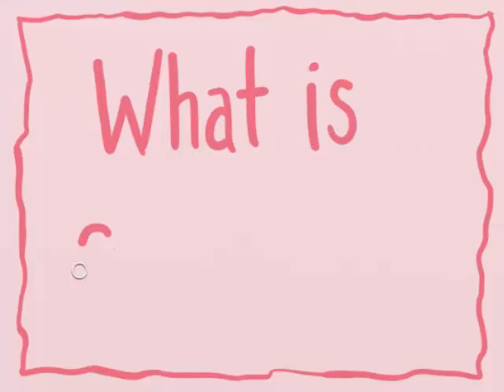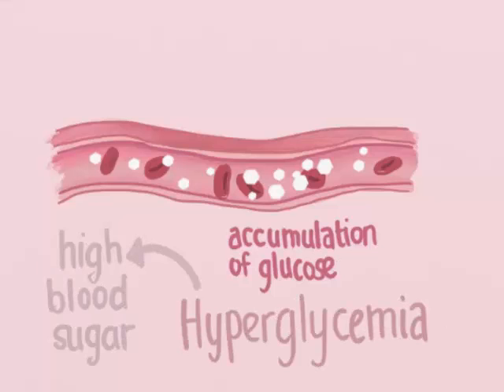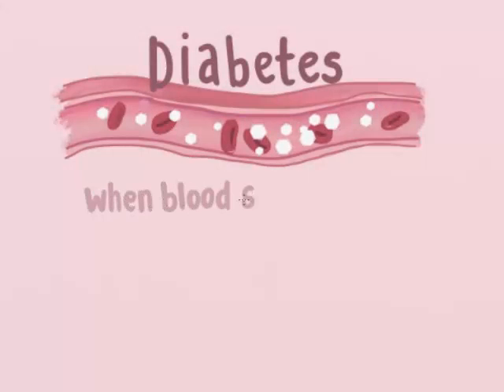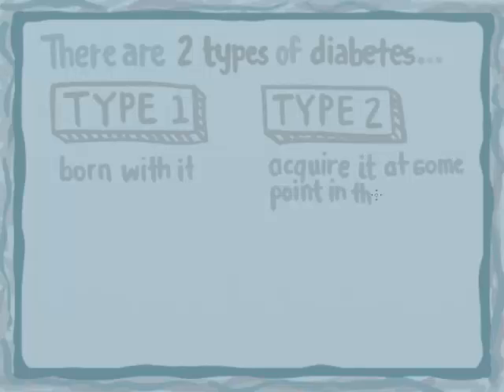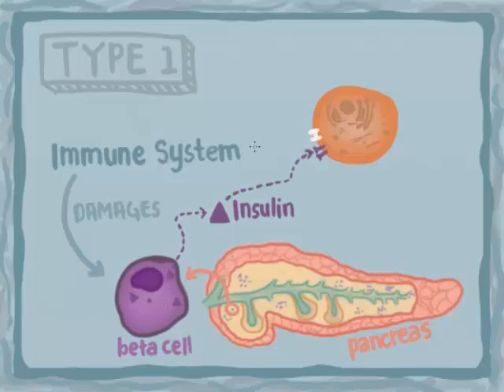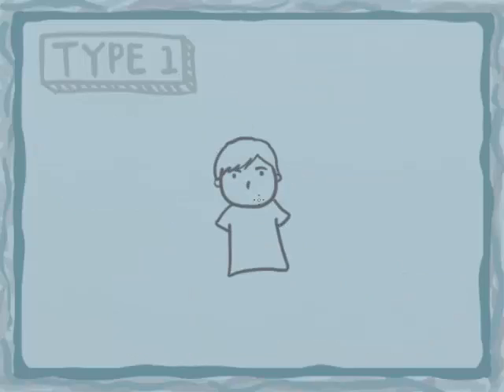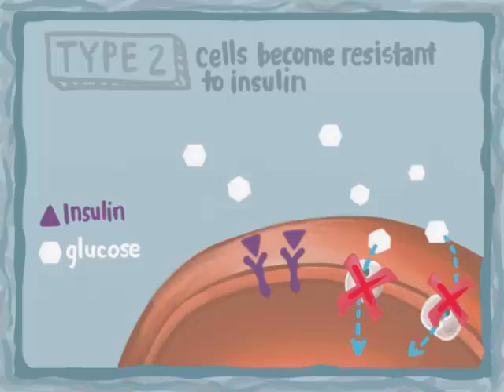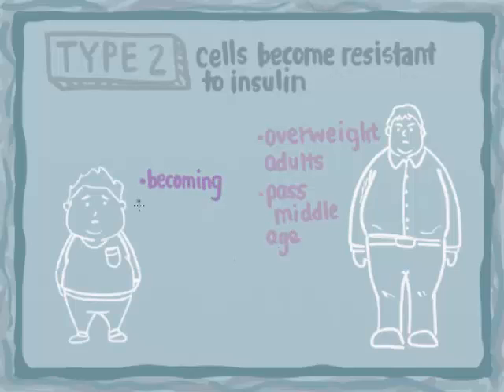Diabetes Video 2: What is Diabetes? The Science Behind It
What is diabetes, and what causes it? Take a look at the science behind this common disease, and learn the difference between Type I and Type II diabetes.